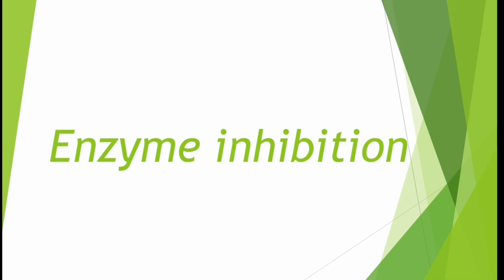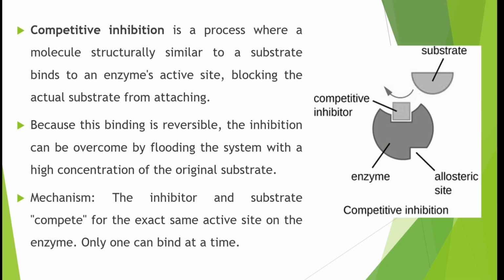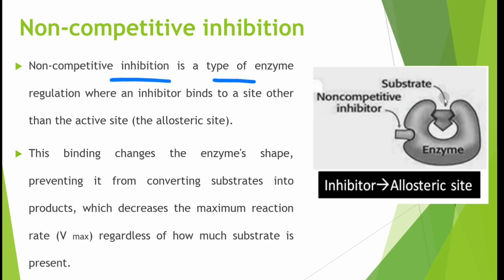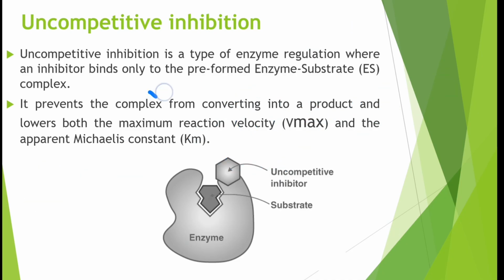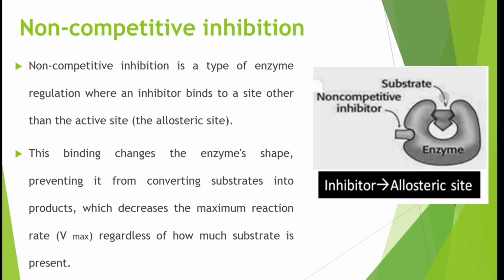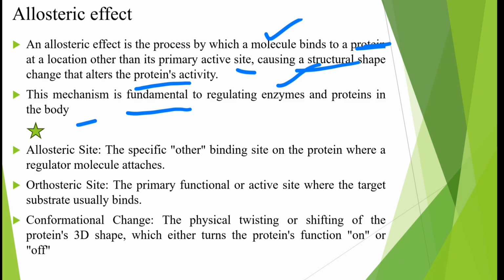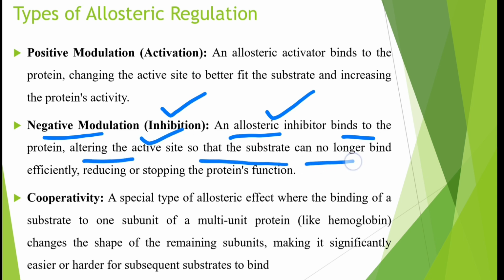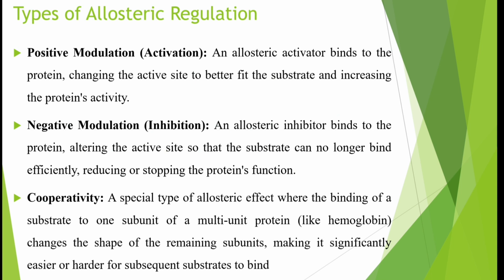Enzyme Part 2 Enzyme inhibition